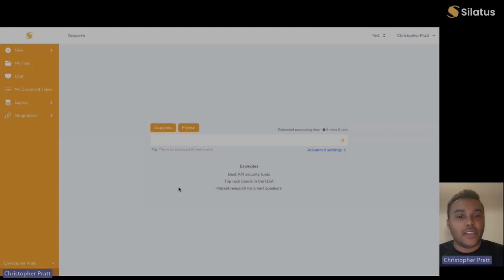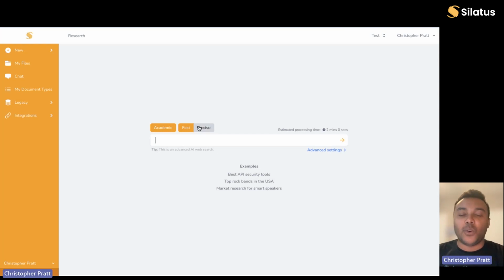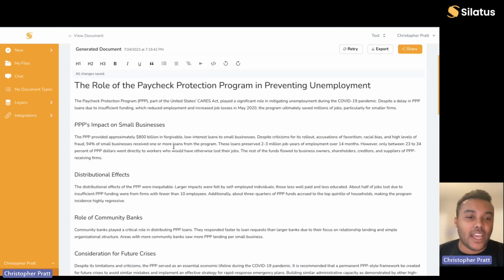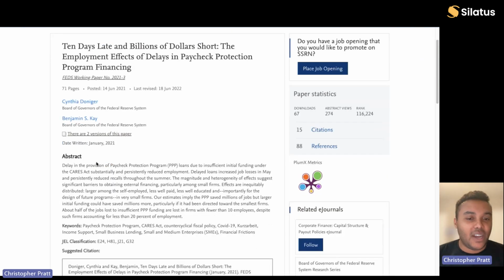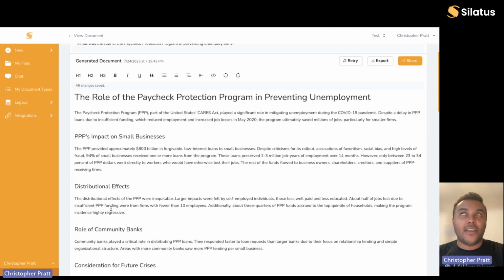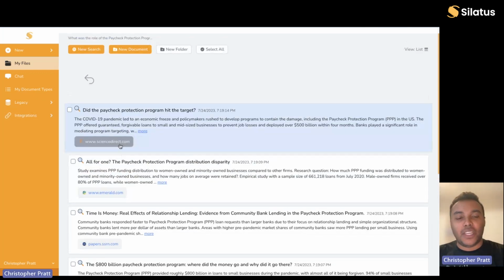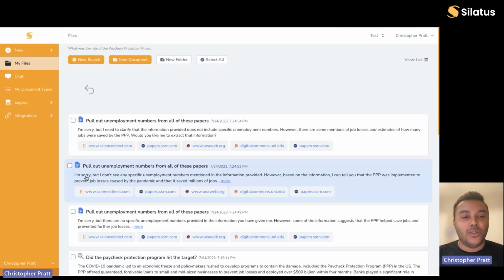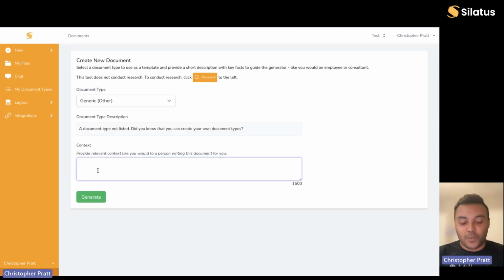Silatus Demo for Students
In this video, we do a full walkthrough and demonstration of Silatus and its capabilities for a Carnegie Mellon PhD student planning to use Silatus for literature review. This demonstration should be useful for high school (secondary), college (post-secondary), and graduate (Master's and PhD) students that need to research a topic and write about it.